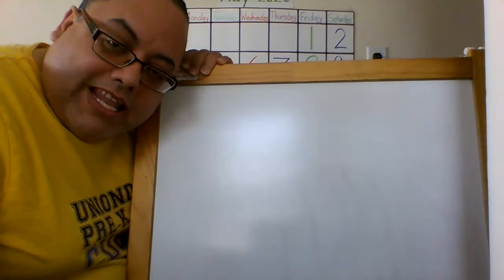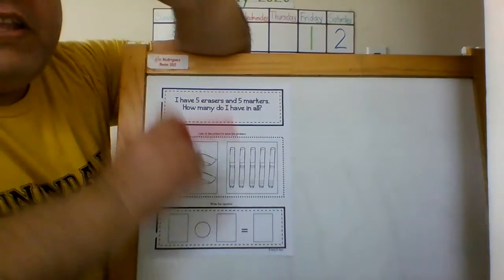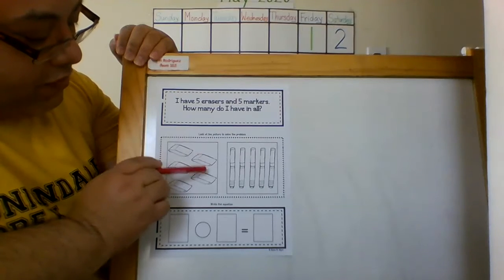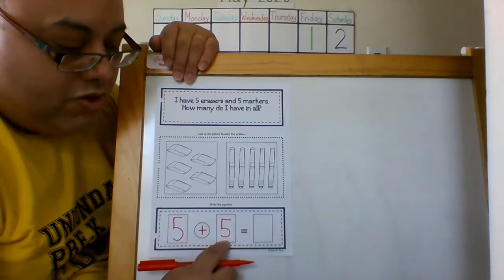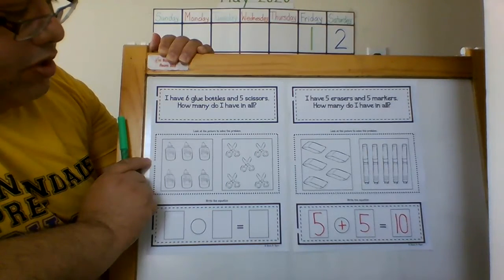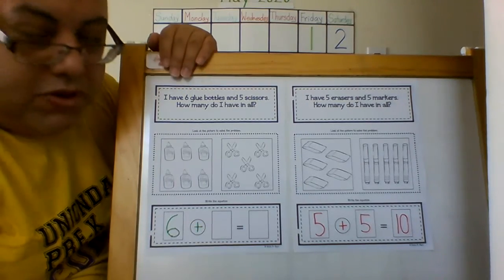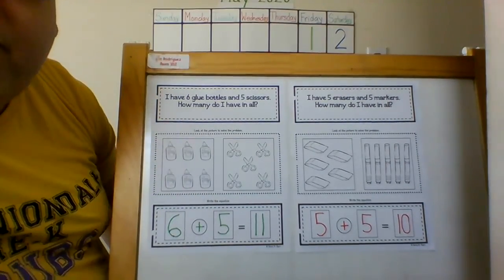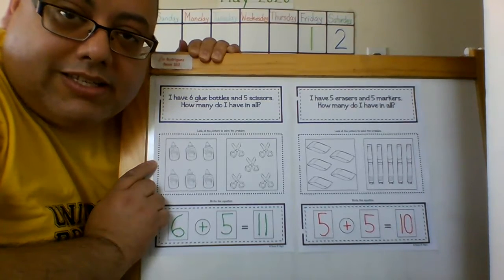Mathematics Addition Word Problems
The video is for preschoolers at Shubert School to connect with the teacher at long distance learning. Scholars will actively engage with their teacher solving addition words problems on worksheets with simple steps.